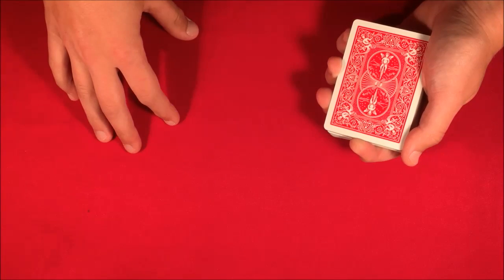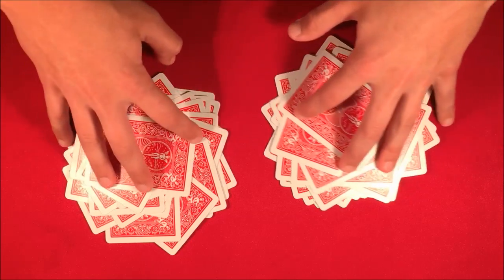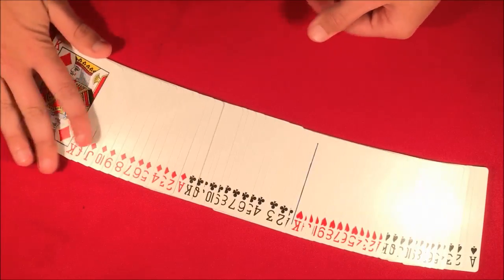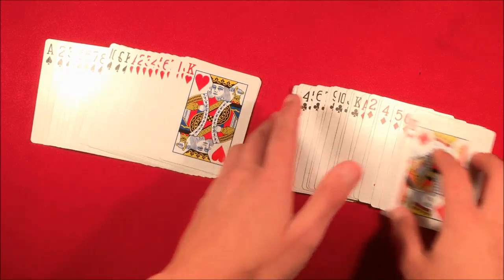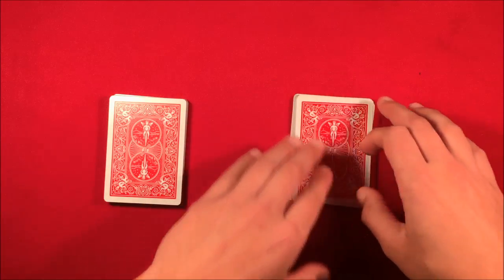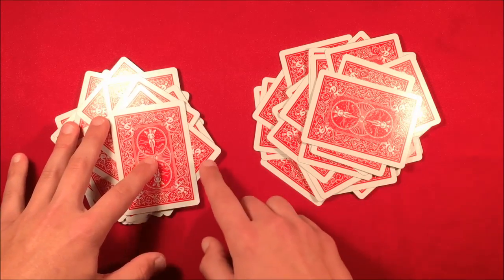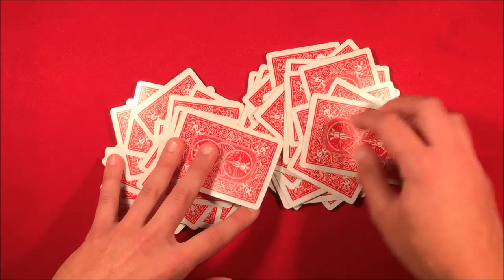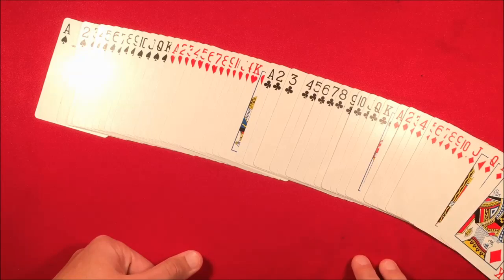Craziest Shuffle Card Trick!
Alright guys, so today I'm going over a really effective card trick in which you shuffle a deck of cards and they re-order themselves. Its simple and you can learn in minutes!